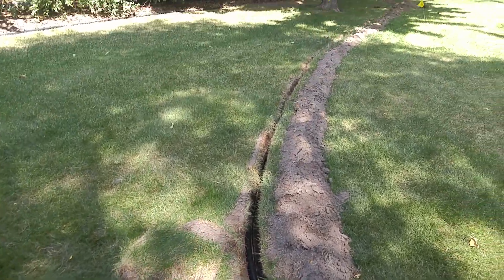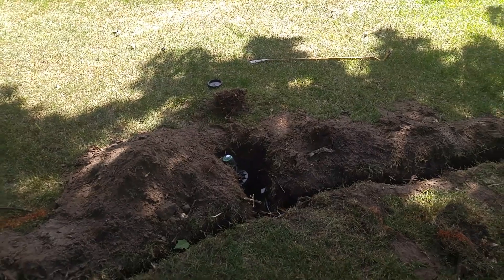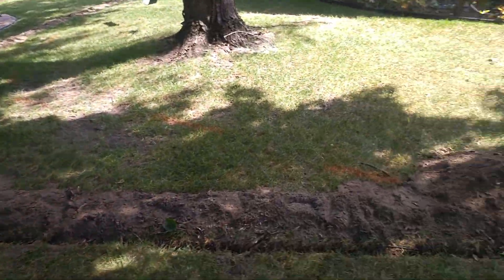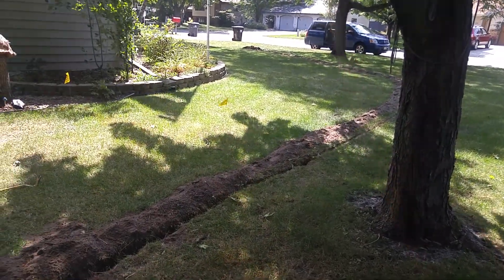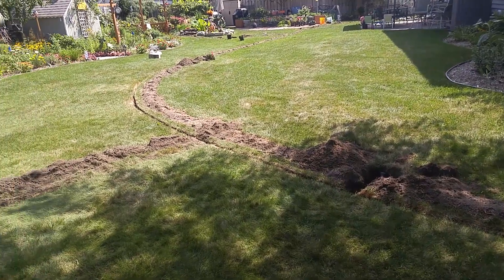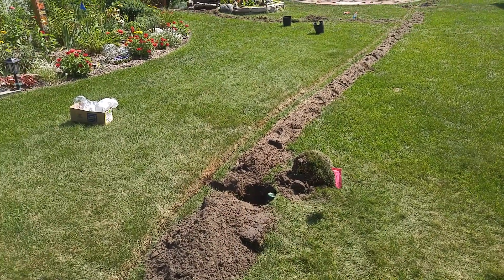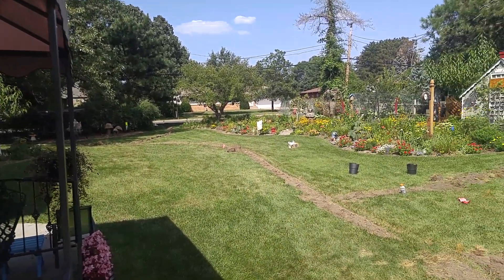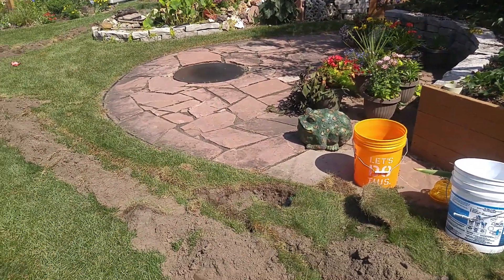IrriGreen EcoZone Digital Sprinkler Installation 190 ft pipe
Only 5 IrriGreen Digital heads and 190 feet of pipe irrigate an entire Minneapolis suburb home's yard. Shows how "Plug n' PLay" connectors make installing Irrigreen even easier.